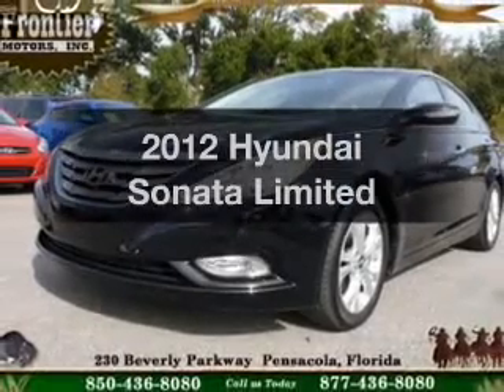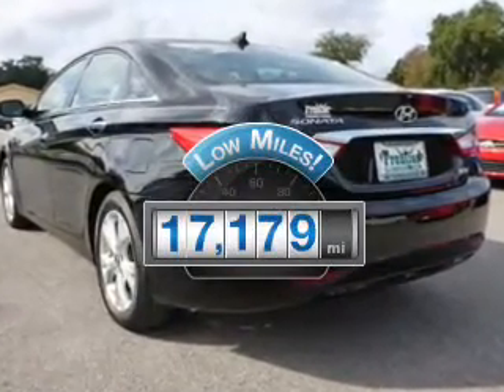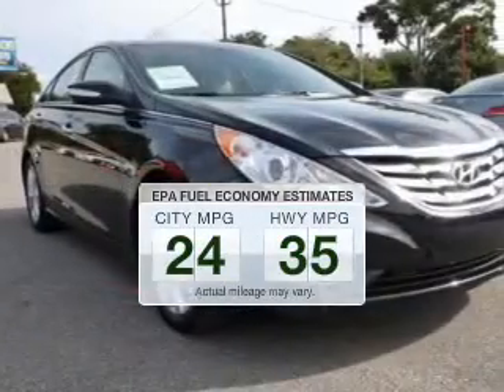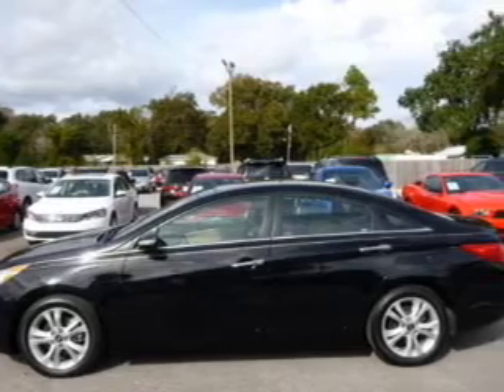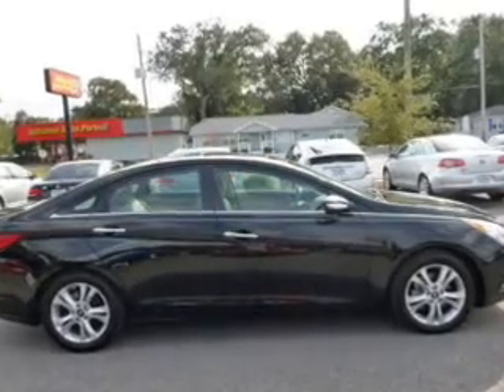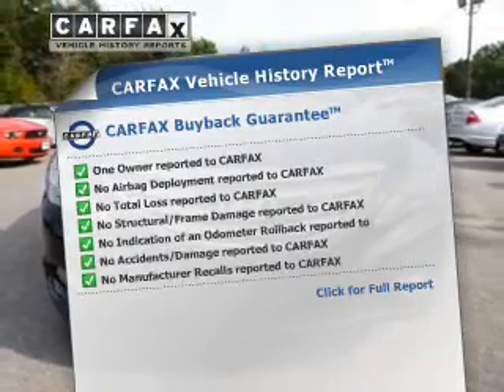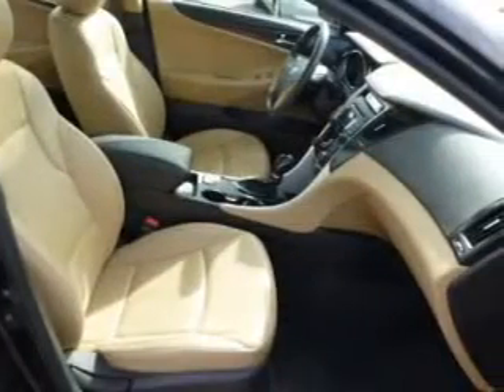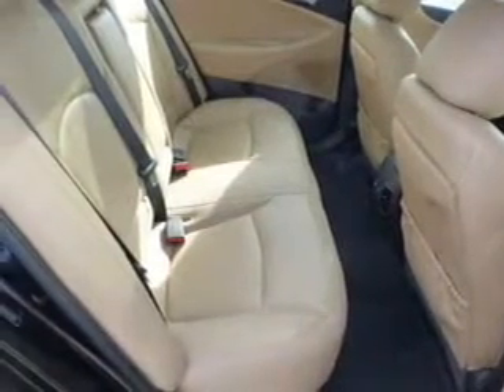2012 Hyundai Sonata - Pensacola FL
Year: 2012
Make: Hyundai
Model: Sonata
Trim: Limited
Engine: 2.4 liter inline 4 cylinder 16 valve
Transmission: 6-Speed Automatic
Color: Midnight Black
Mileage: 17179
Address:
230 Beverly Parkway